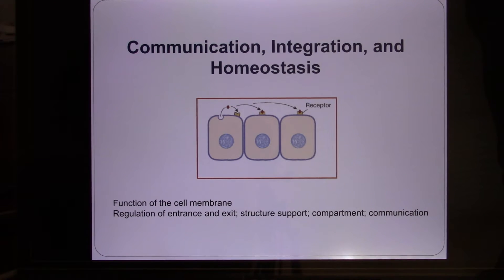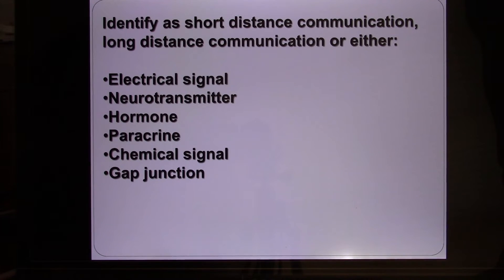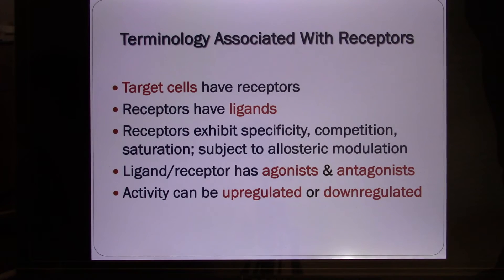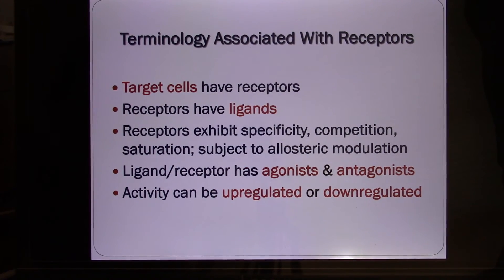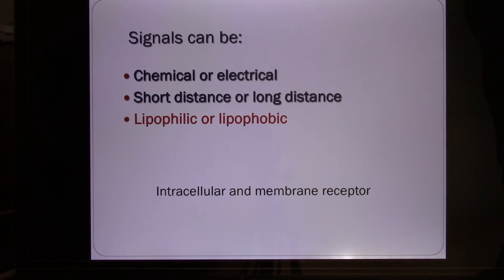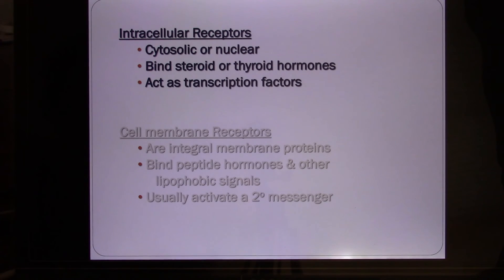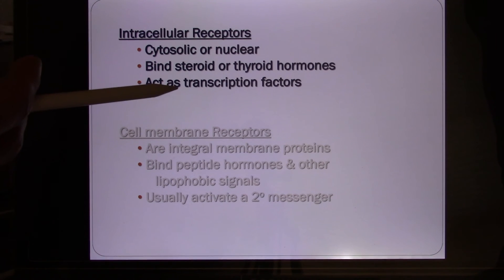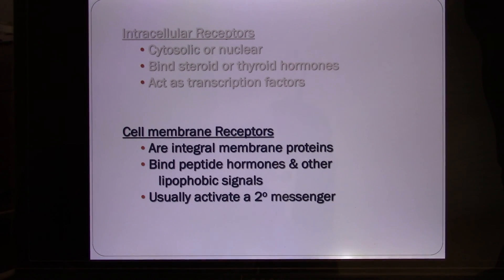UT Bio365S Human System Physiology Online Lecture - Cell Communication and Homeostasis01